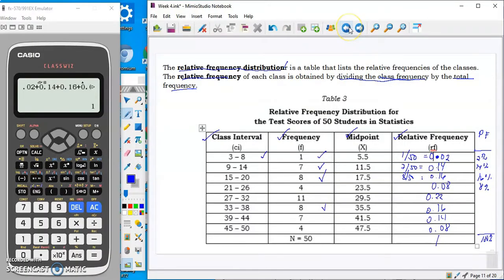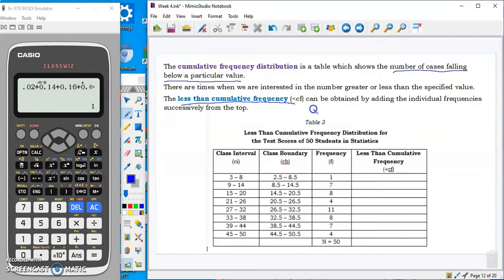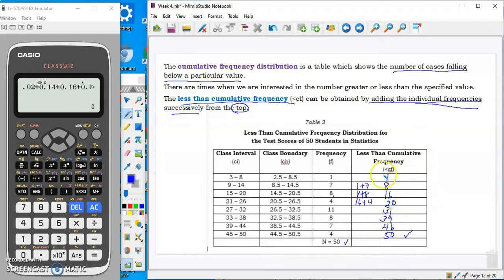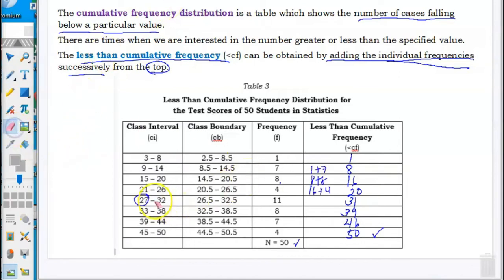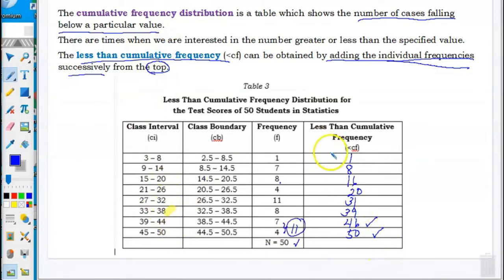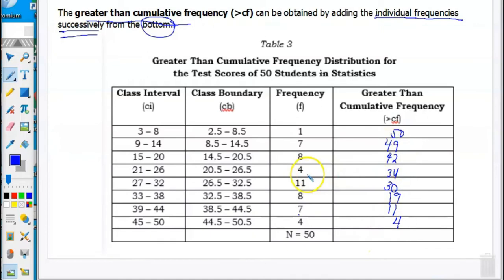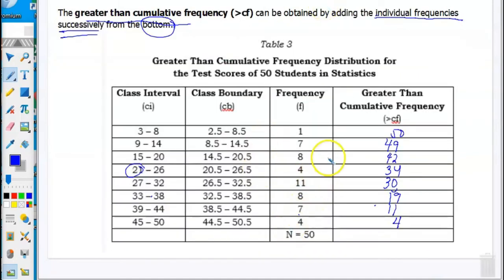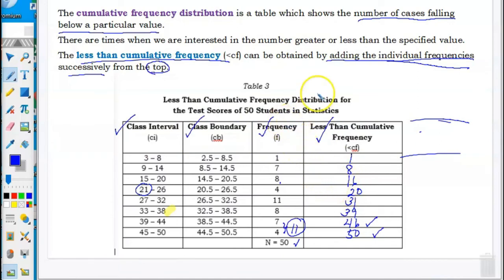Presentation of Data Tabular Form 3